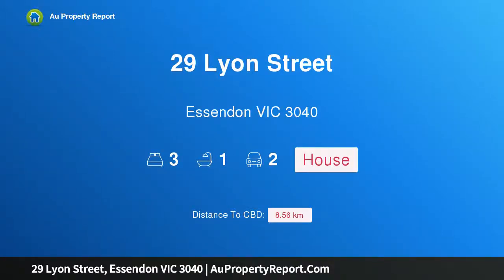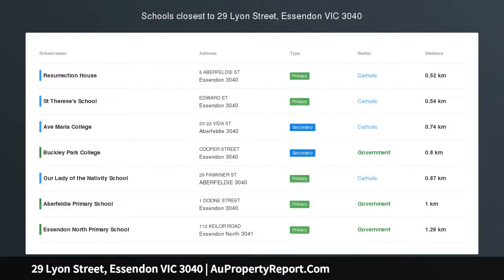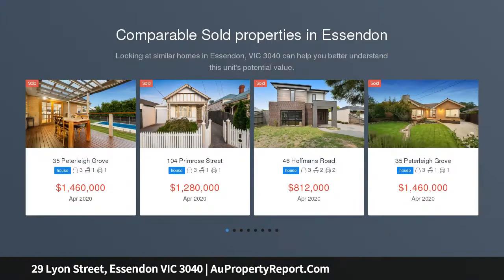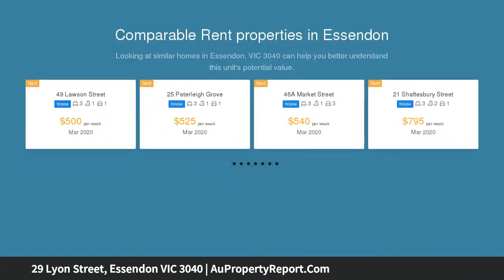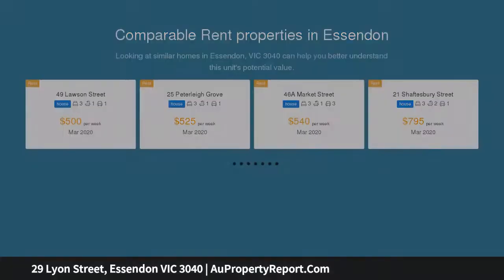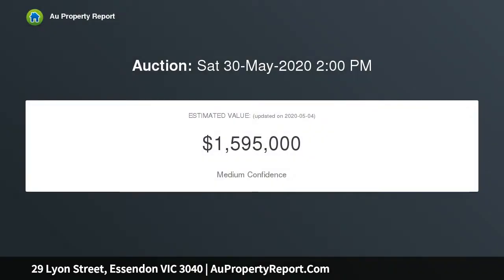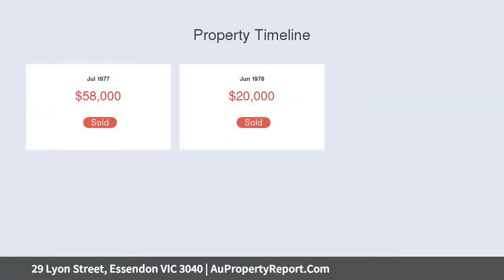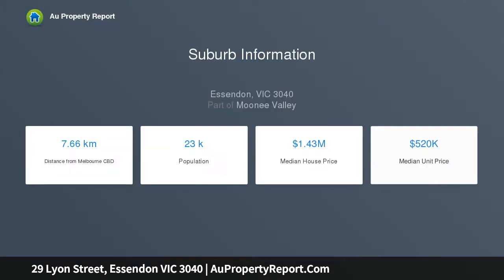29 Lyon Street, Essendon VIC 3040 | AuPropertyReport.Com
29 Lyon Street, Essendon VIC 3040
Property Type: house
Bedrooms: 3
Bathrooms: 3
Car Space: 2
Retro Family Classic with Position and Potential